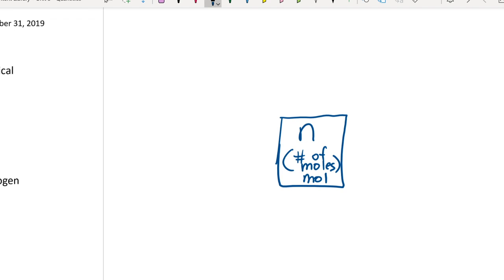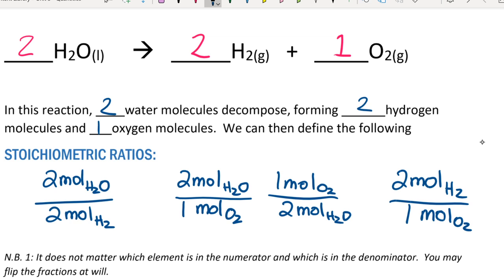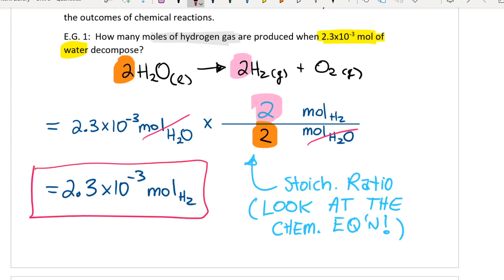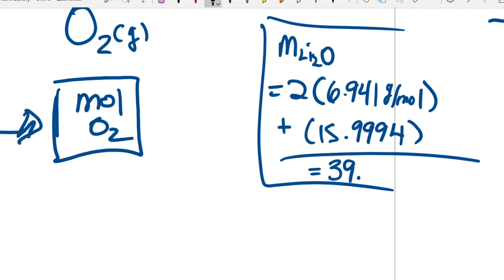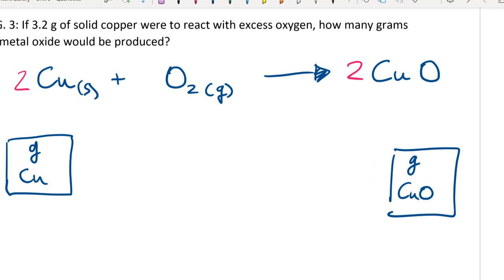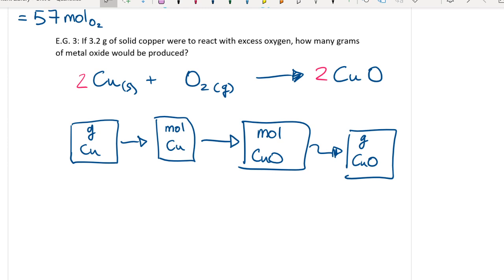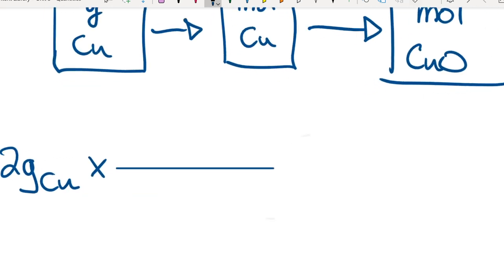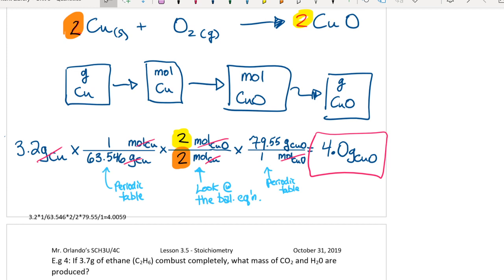SCH3U 3.5 - Stoichiometry